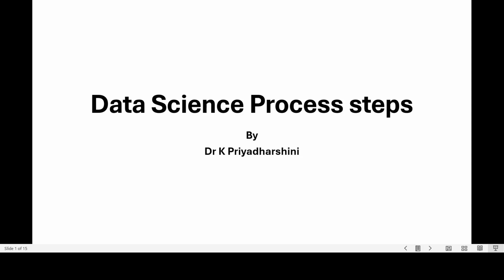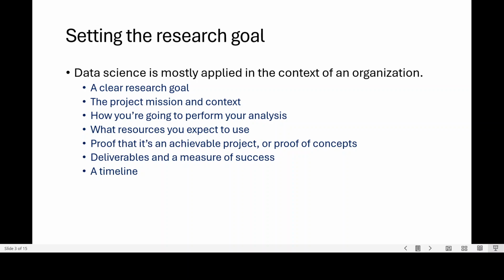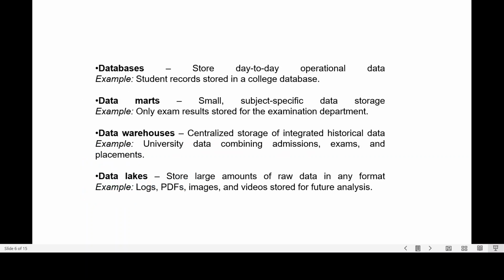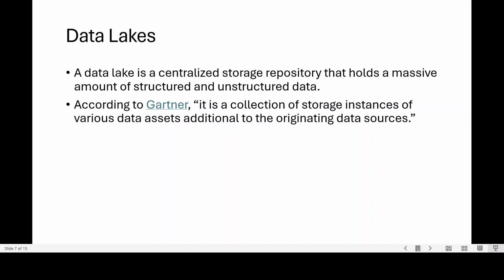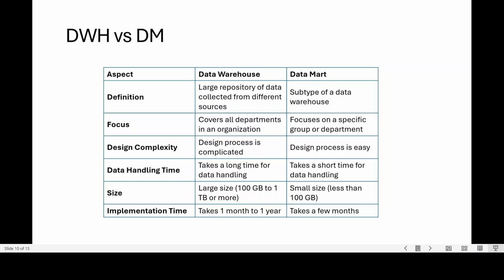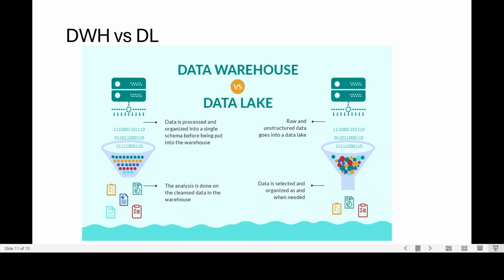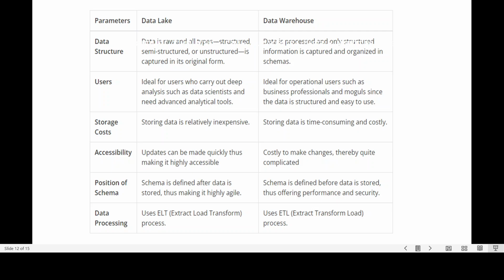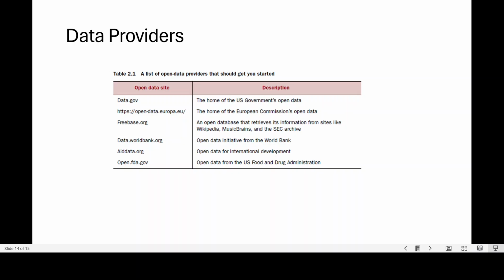Lecture 04 Data Science Process Steps Setting Goal and Reteriving data